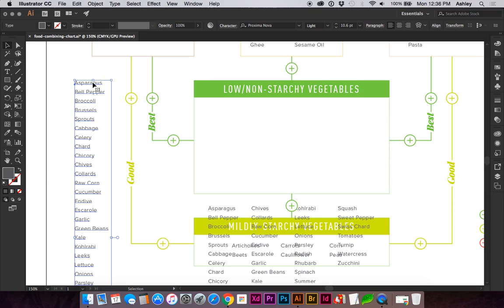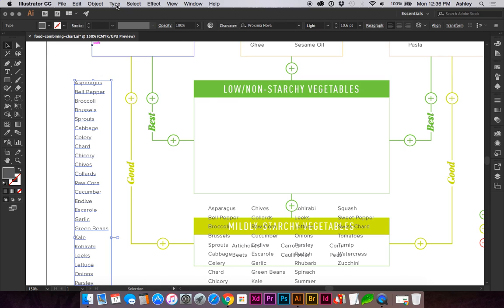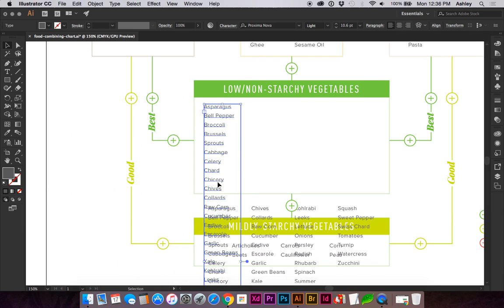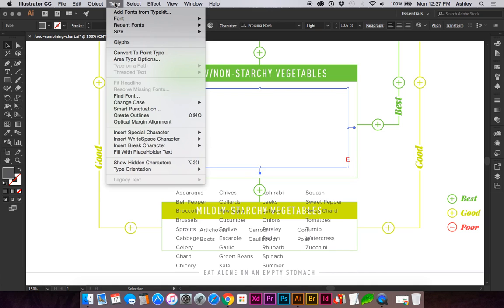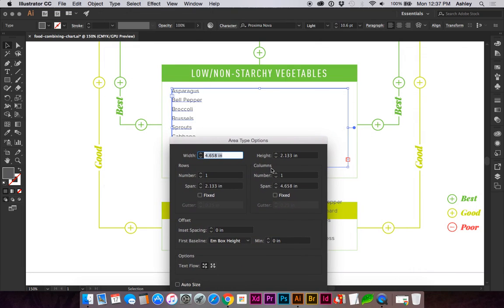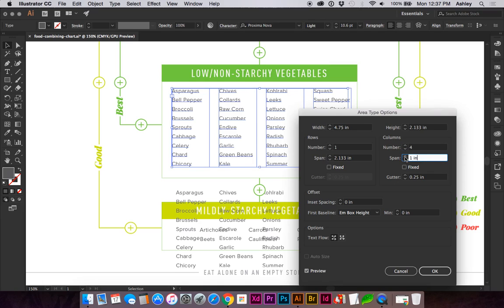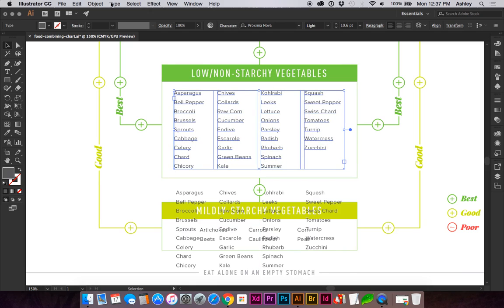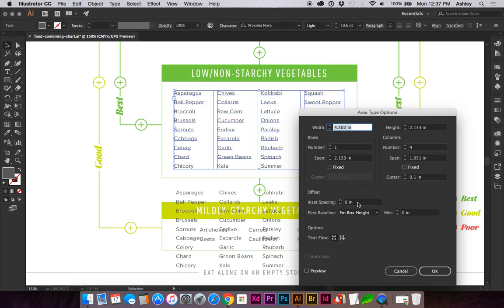Multiple Text Columns in Adobe Illustrator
Quick video on how to make text into multiple columns in Adobe Illustrator.